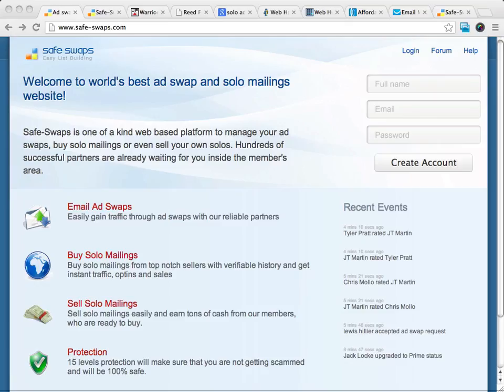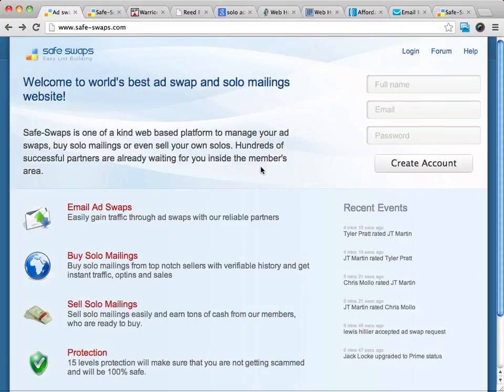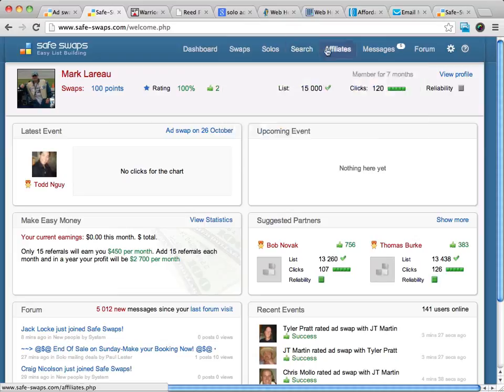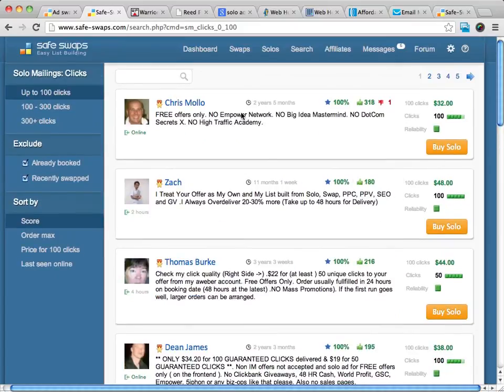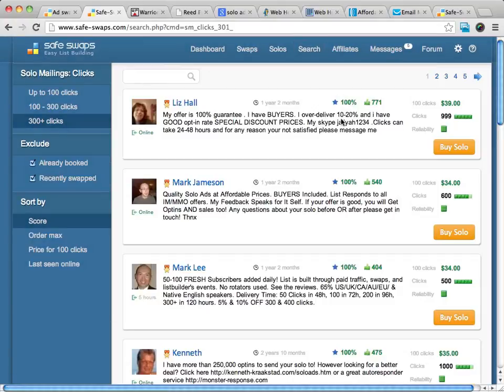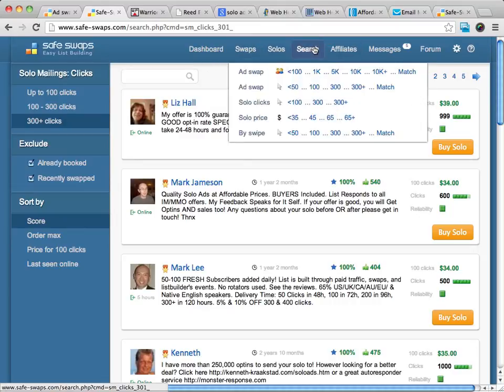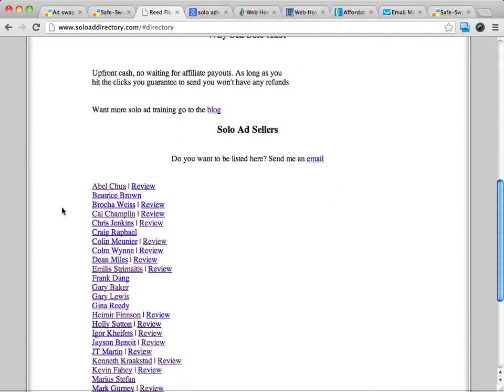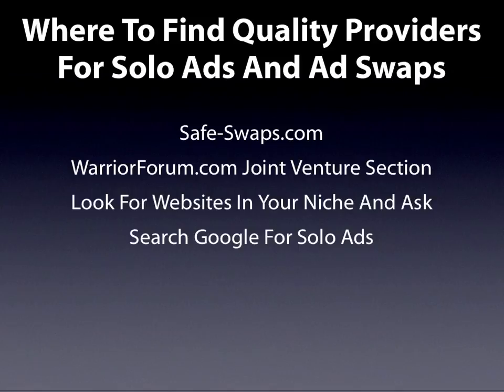Where To Find Quality Providers for Solo Ads and Ad Swaps Internet Marketing Course Section 4